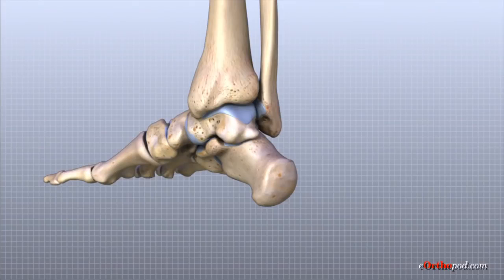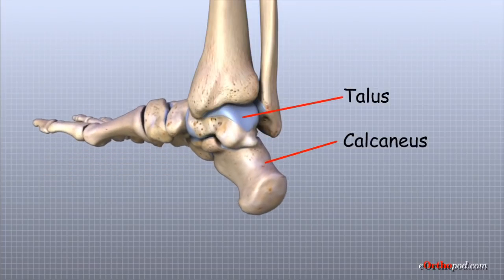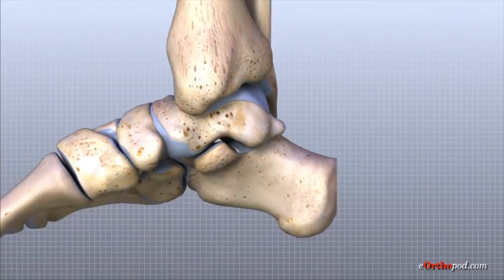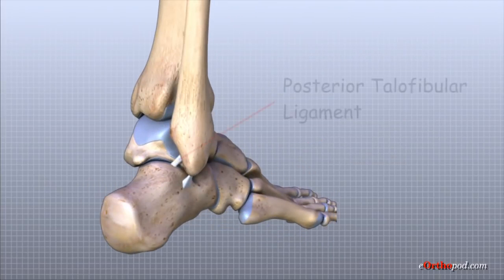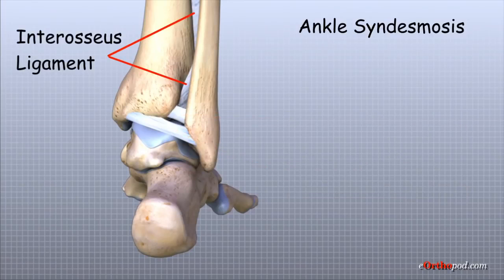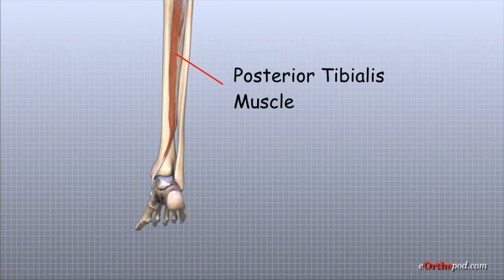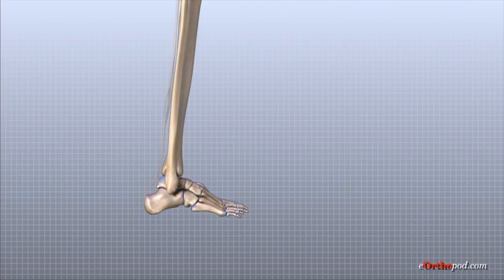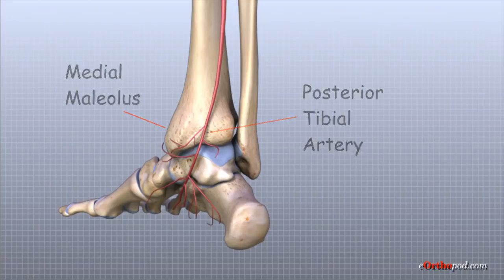Ligamentos do Tornozelo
Aqui você vera todos os ligamentos, ossos, tendões do tornozelo e articulações do tornozelo.